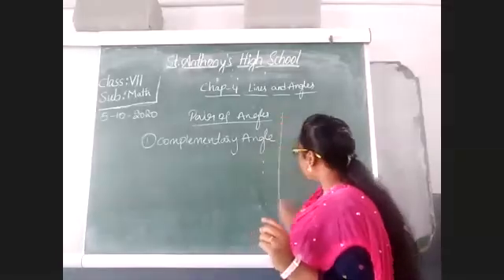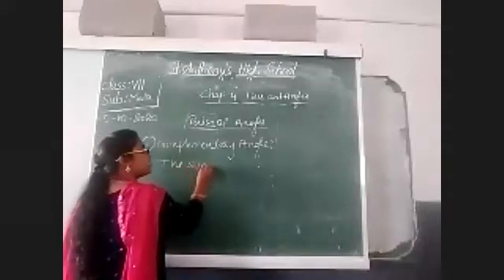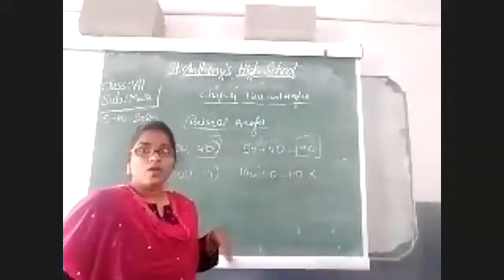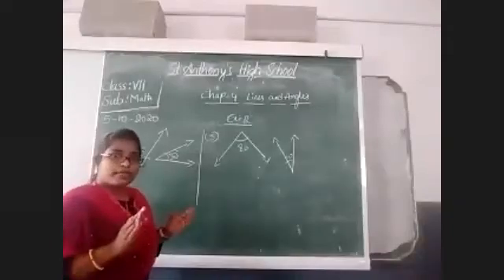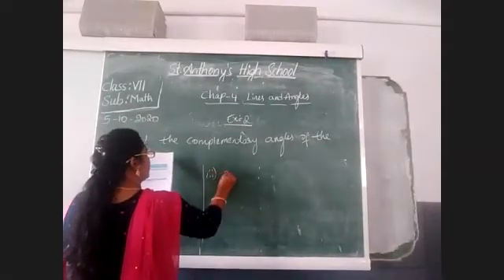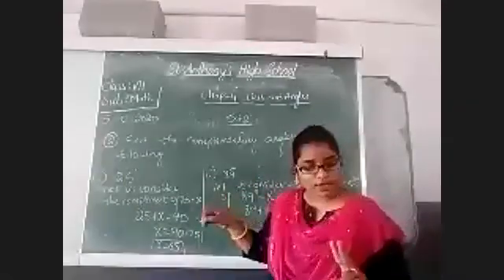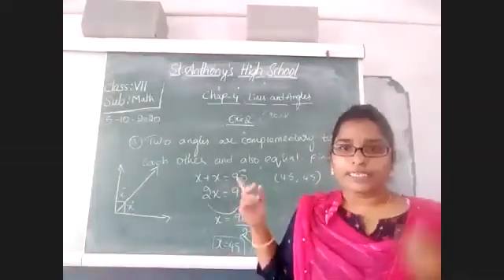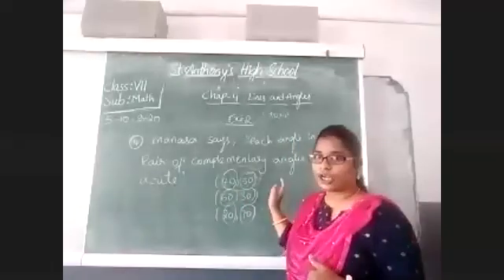grade7 boys math ch 4 date5thoct